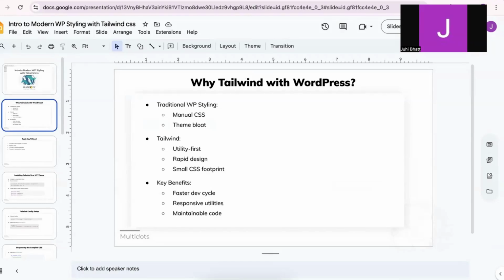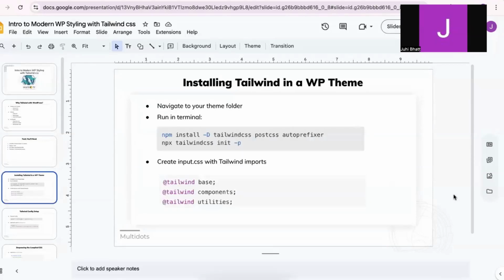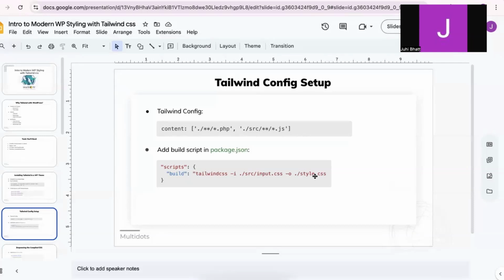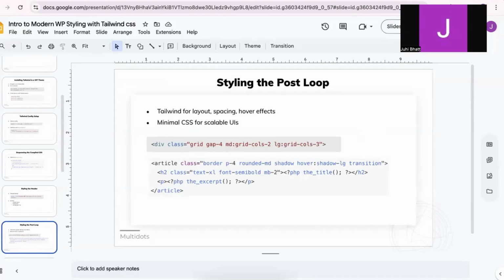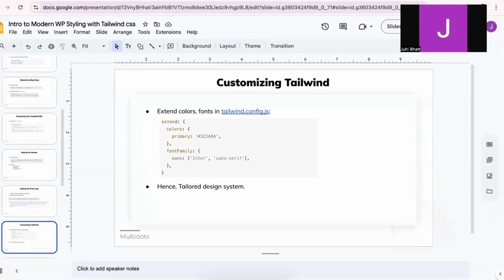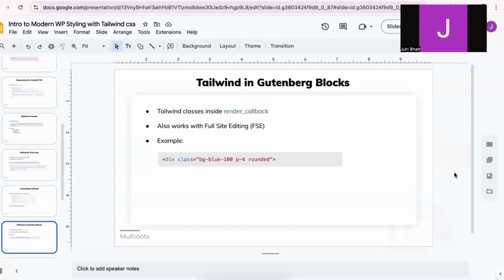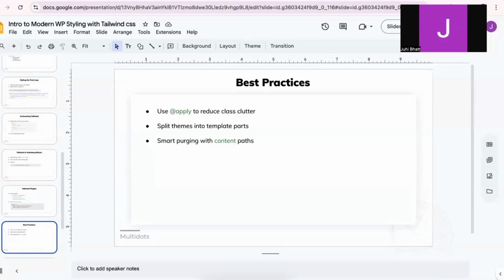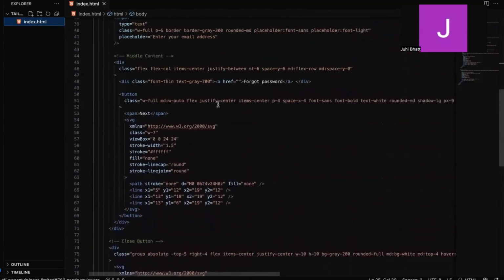Modern WordPress Styling with Tailwind CSS: Complete Setup Guide for Faster Development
Ready to revolutionize your WordPress styling workflow?

This comprehensive tutorial by Multidots’ Sr. Front-End Engineer, Juhi Bhatt, demonstrates how to integrate Tailwind CSS with WordPress for faster and more maintainable development.

What You'll Learn:

👉 Why Tailwind vs Traditional WordPress styling: Move beyond manual CSS and theme bloat to utility-first rapid design
👉 Complete setup guide: Essential tools (Node.js, npm, VS Code), step-by-step installation process
👉 Tailwind configuration: Install dependencies, create input.css, configure tailwind.config.js with content paths
👉 WordPress integration: Enqueue compiled CSS in functions.php with proper file time stamps
👉 Practical implementation: Style post loops with layout, spacing, hover effects, and scalable UI components
👉 Advanced features: Custom color schemes, font families, responsive design, Gutenberg block integration
👉 Plugin ecosystem: Typography, forms, aspect-ratio plugins for enhanced functionality
👉 Best practices: Use @apply for class organization, template modularization, smart content path purging

Perfect for:

WordPress developers looking to modernize their styling workflow
Frontend developers transitioning to utility-first CSS
Theme developers seeking faster development cycles
Agencies wanting maintainable, scalable styling solutions

Key Benefits Covered:

Faster development cycle with utility-first approach
Responsive utilities out-of-the-box
Maintainable, clean code structure
Small CSS footprint with automatic purging
Full compatibility with Gutenberg blocks and FSE themes

Technical Requirements:

WordPress theme (starter or custom)
Node.js + npm
Code editor (VS Code recommended)
Terminal/command line access

This tutorial includes live coding examples, from basic setup to advanced customization, showing you exactly how to implement Tailwind CSS classes in WordPress templates and Gutenberg blocks.

At Multidots, we use modern development practices like Tailwind CSS to build scalable, high-performance WordPress solutions for enterprise clients. This approach helps us deliver faster development cycles while maintaining clean, maintainable code.

Need help with your WordPress project? Contact our development team

About the Speaker: Juhi Bhatt, Sr. Front-End Engineer at Multidots - WordPress VIP Gold Partner specializing in modern WordPress development solutions.